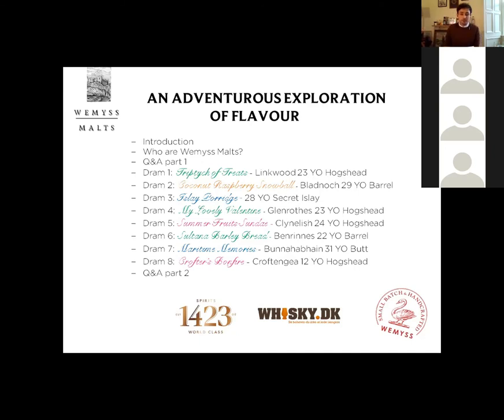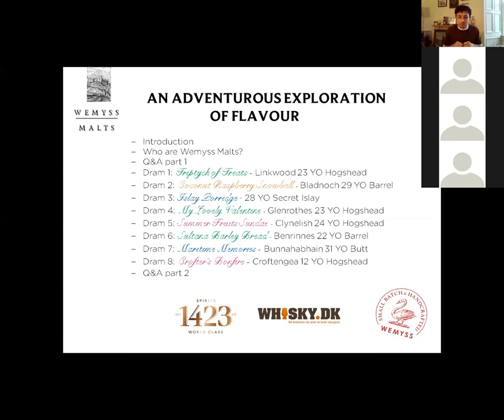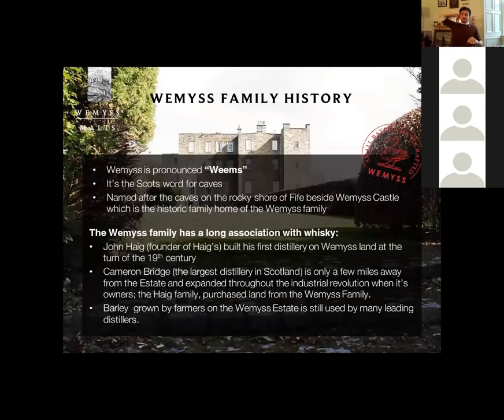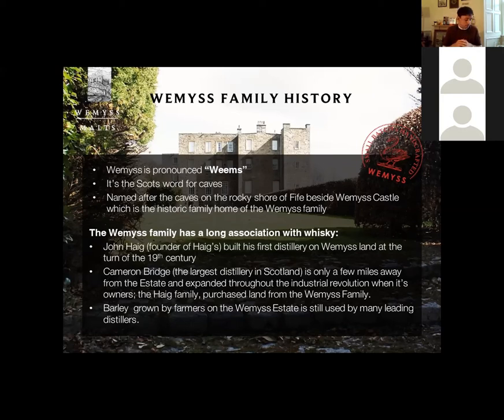Wemyss Online Whiskysmagning DK 19-06-20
Genoplev  denne unikke Single Cask whiskysmagning med de lækre Wemyss produkter sammen med Steven Shand, Whisky Blender og Brand Manager for Wemyss Malts. Han vil guide dig igennem de 8 nøje udvalgte udgaver og give sine tanker om dem. Foredraget er på engelsk.